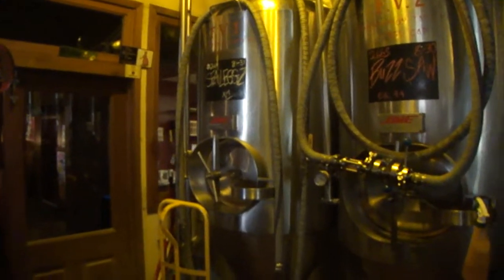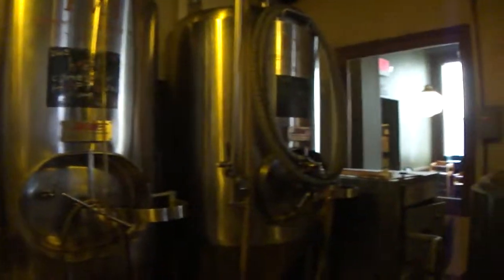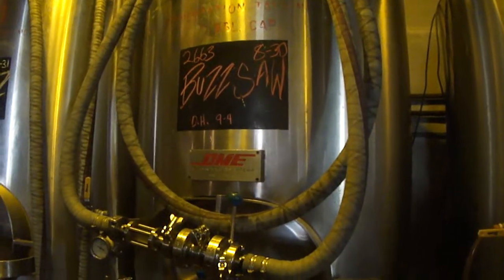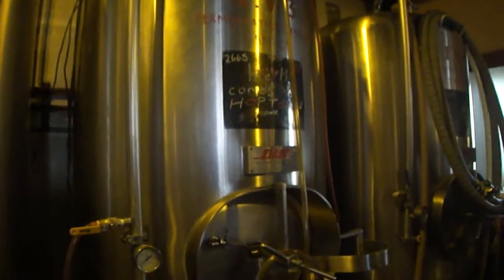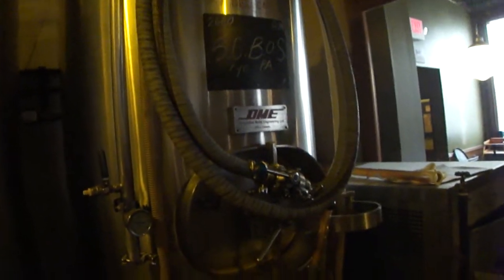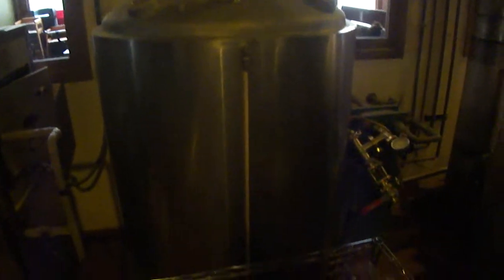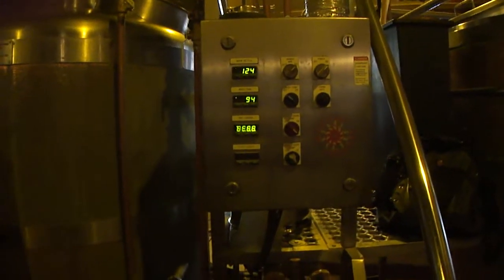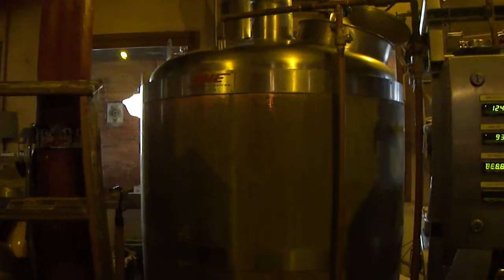Ann Arbor Brewing Company: Brewery Look Around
First stop of the Ann Arbor trip, Ann Arbor Brewing Company. I had a cask ipa, along with a few others.